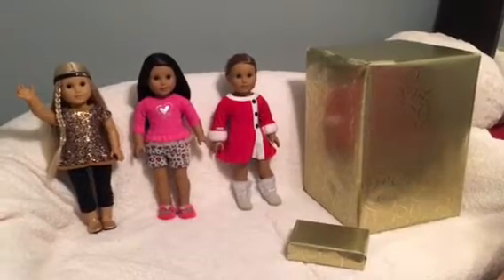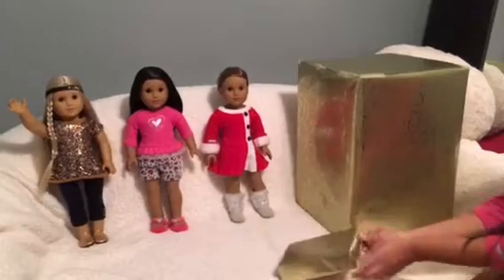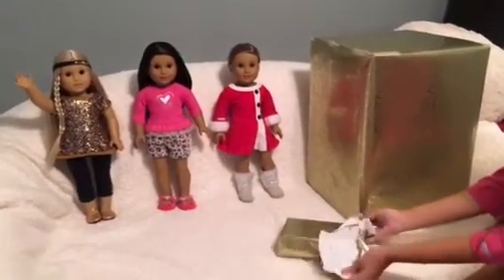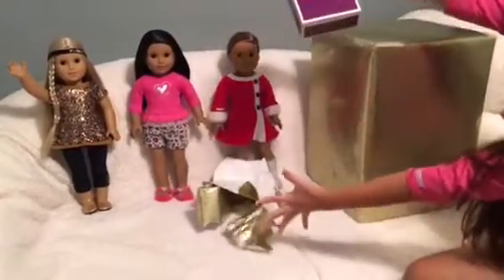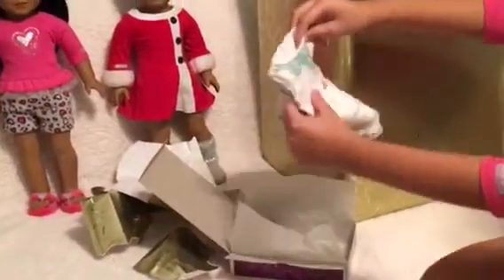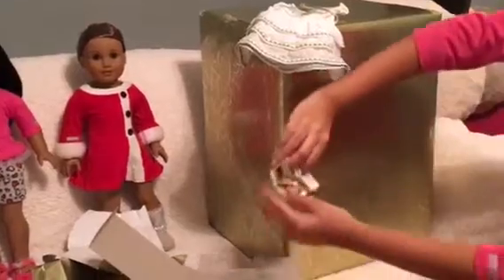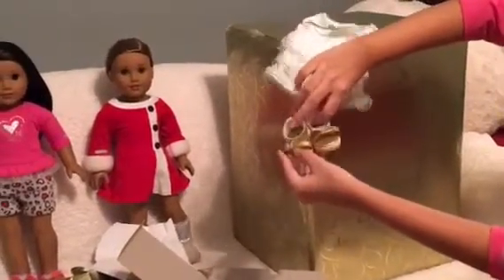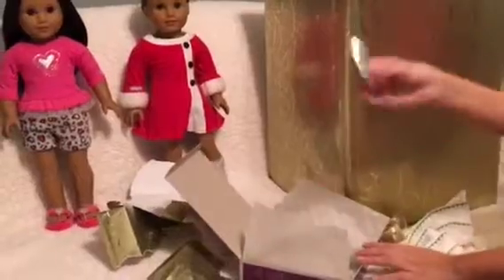American girl Christmas presents 2016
Merry Christmas 🎁